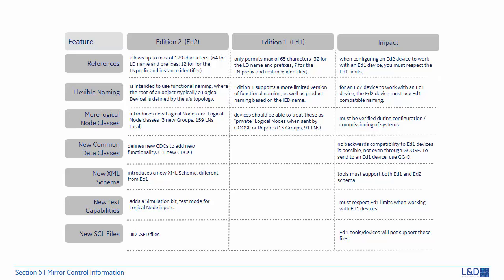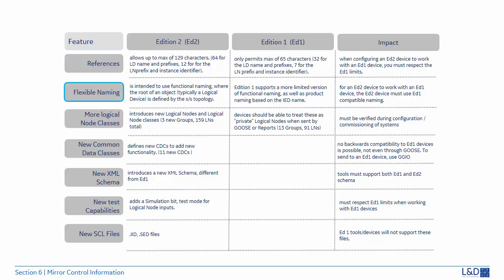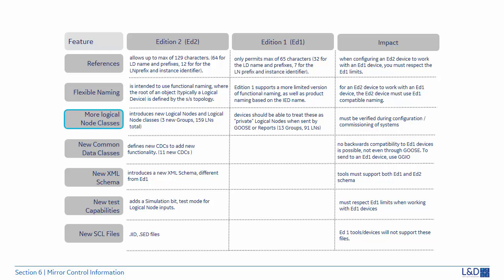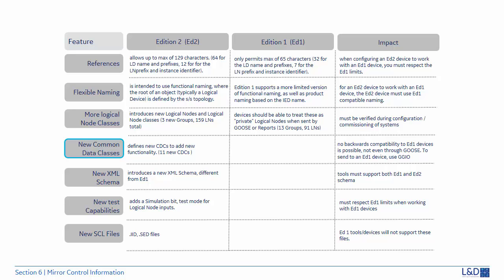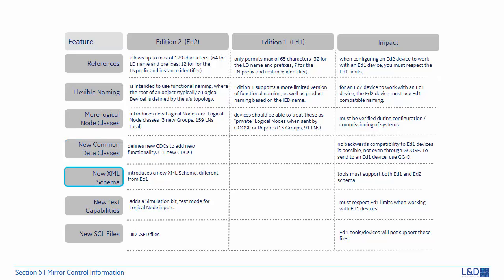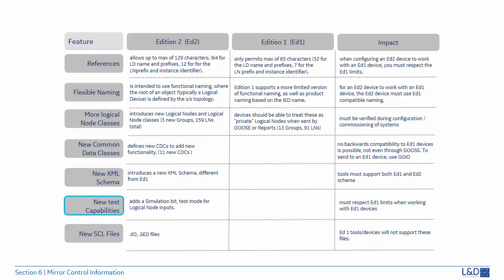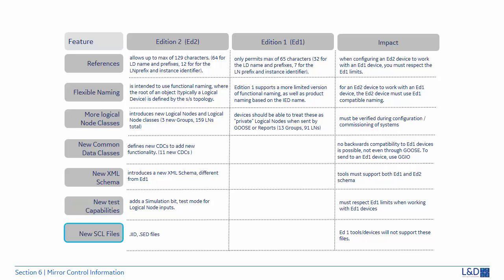61850-1007 l Differences IEC61850 Ed1 vs Ed2 v1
This how-to video describes a differences between IEC61850 Edition 1 and Edition 2